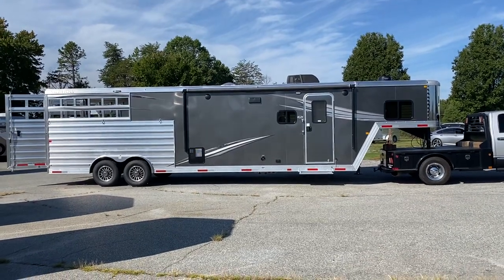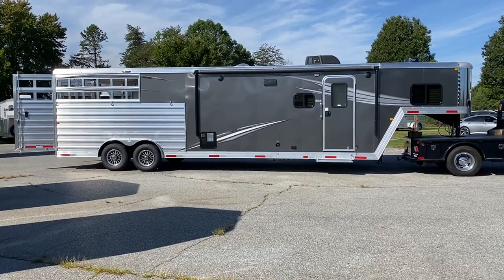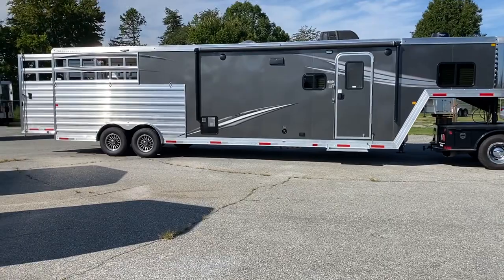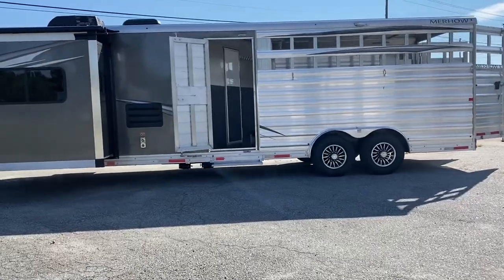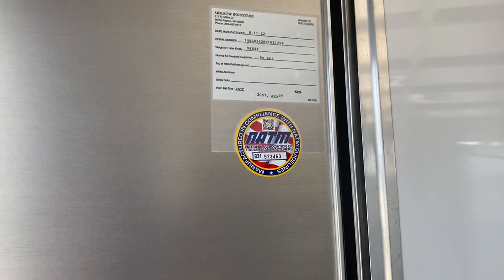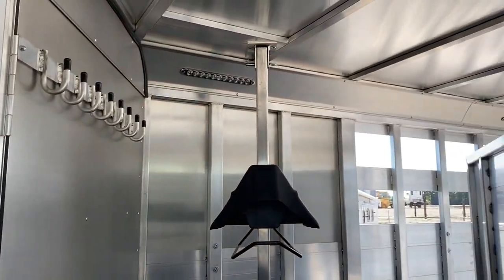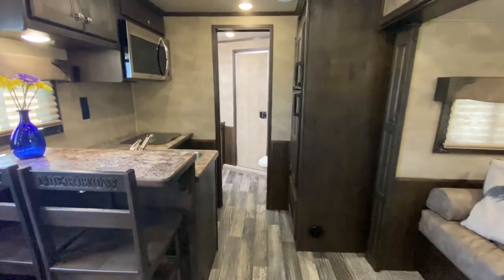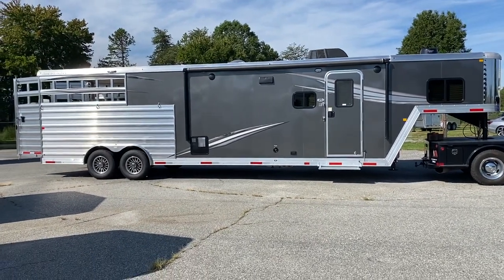2023 Merhow 4 Horse Trailer Tour | Model: 8011 RKRS | Stock Combo, 11' LQ, Slide, Bar 🐎🐎🐎🐎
0:00 Intro
0:43 Exterior
2:09 Jacks
2:20 Nose
2:40 Slide
2:55 Escape Door
3:03 Wheels
3:13 Tack Area & Stall Divider
4:32 Manufacturers Tag & Empty Weight
4:57 Stock Box
5:26 Rear Doors
5:36 Box Interior
6:36 Tie Rings & Load Lights
6:50 Living Quarter & Kitchen Area
7:30 Couch/Slide Out
7:47 Bed, Closets, & TV
8:20 Bar
8:55 Bathroom
9:32 AC & Furnace
9:46 Model 8011 Stock Combo Information

New 2023 Merhow 8011-RK-RS next generation, slide with couch makes a bed, rear kitchen with double stainless sinks, two burner glass top stove, convection microwave, big fridge, TV, closet by door, bar with two tall back bar stools, some shower, sink and vanity, walk through door, soft touch walls, all real wood cabinetry, power awning, dual hydraulic jacks, two propane tanks, lockable battery box, escape door with flip up step, saddle racks, bridle hooks, brush box, slant divider wall, stock short wall 12, long wall 15.8, wheel well width for side by side 76 inches, door frame opening 87 inches, total length from from to back 147 inches at shortest part, super nice versatile trailer all aluminum empty weight less than 10k, haul horses, side by side, multi uses!!! A must see!